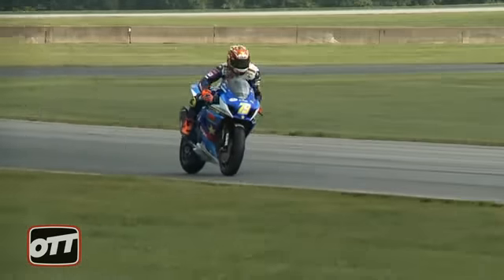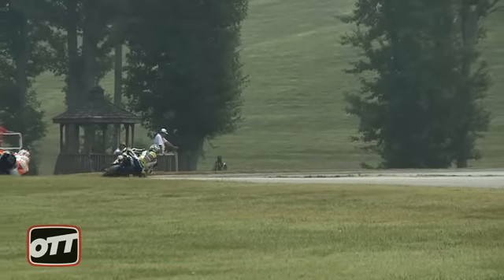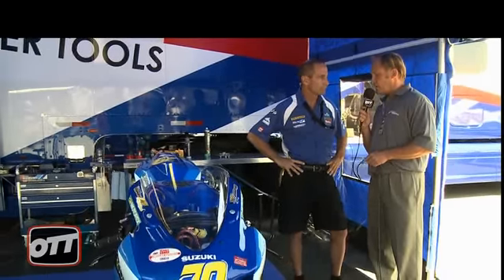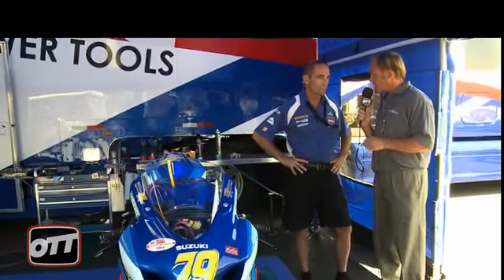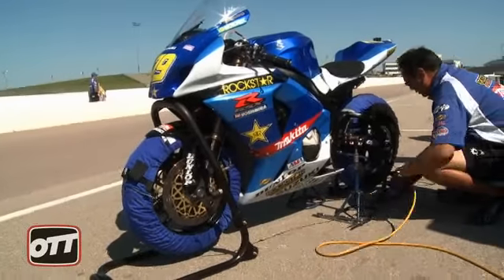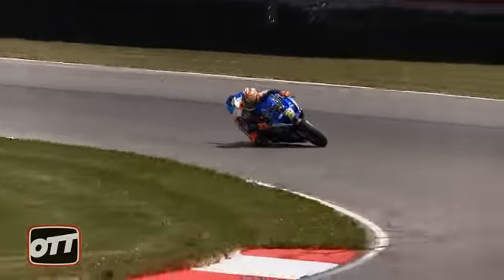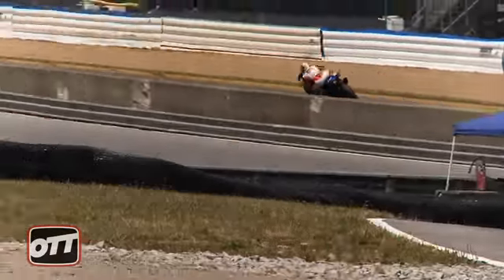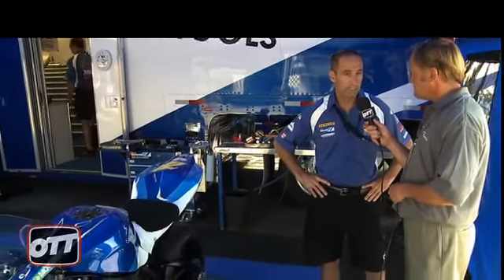Motorcycle Ergonomics with Blake Young and Chuck Warren of Yoshimura Suzuki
Getting a rider comfortable on a motorcycle is one of the first steps in merging man and machine. We get the 411 from Blake Young's Crew Chief, Chuck Warren, on how the crew at Rockstar Makita Yoshimura Suzuki achieve an optimum fit for their rider.